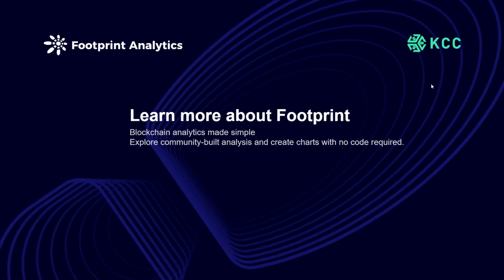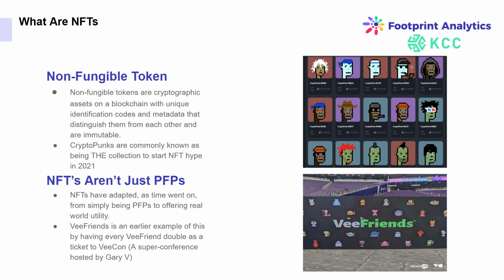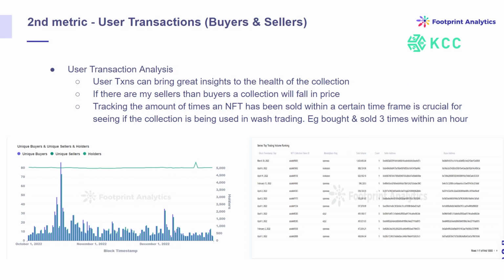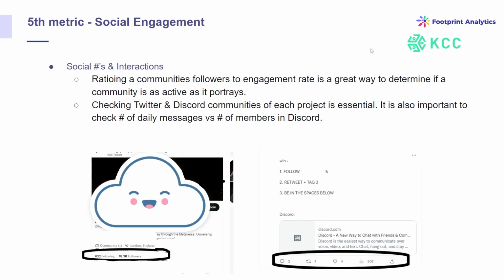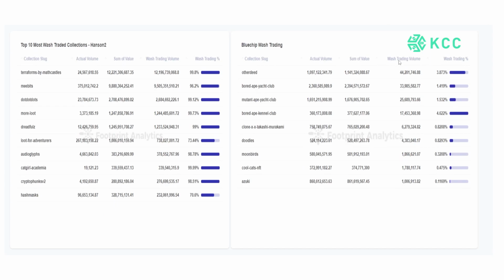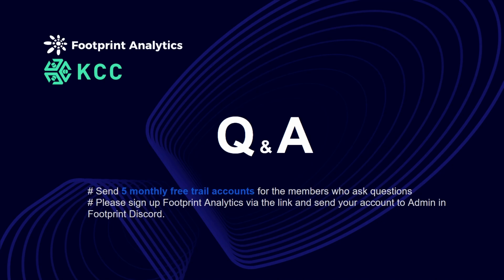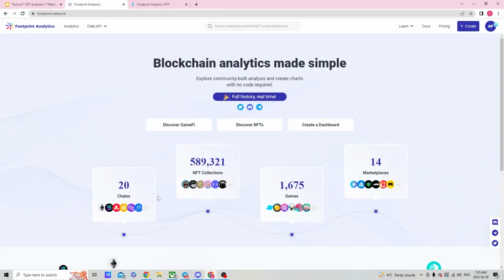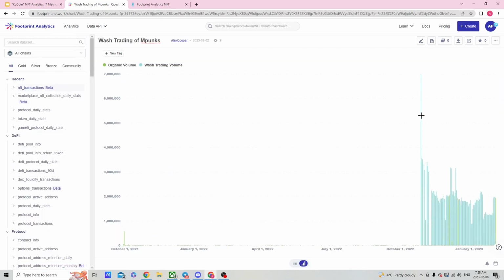KCC Wednesday Workshop #2 | 7 Essential Metrics of NFT Analytics | Co-host Footprint Analytics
Editing: Will From KCC

About Footprint:
Footprint Analytics is a tool to uncover and visualize data across the blockchain, including NFT and GameFi data.

KCC is a decentralized public chain with high performance.Its purpose is to solve the problems such as low performance and high cost of public chain, to provide community users with faster, more convenient and low-cost experience.